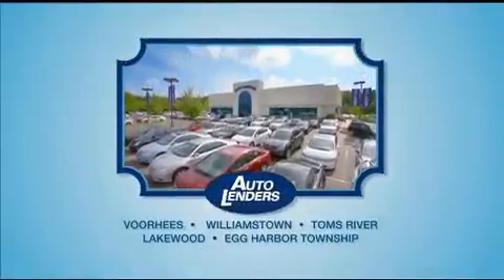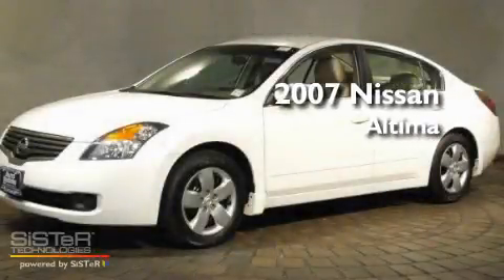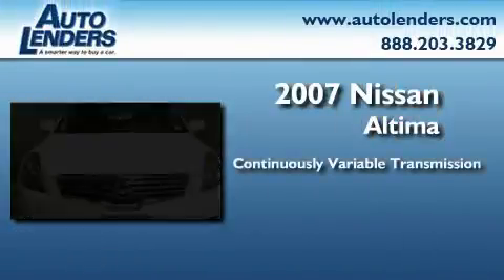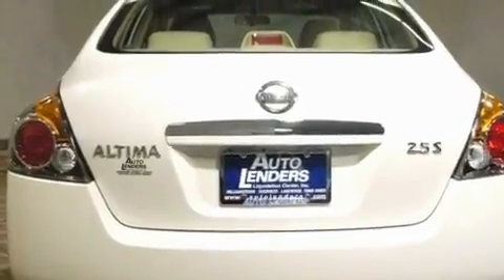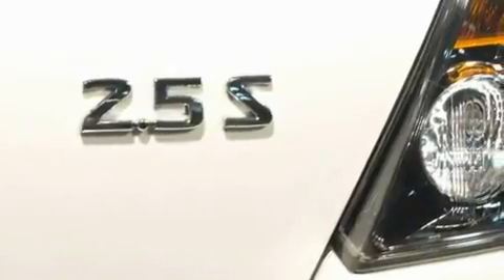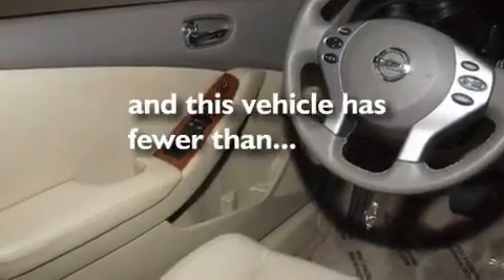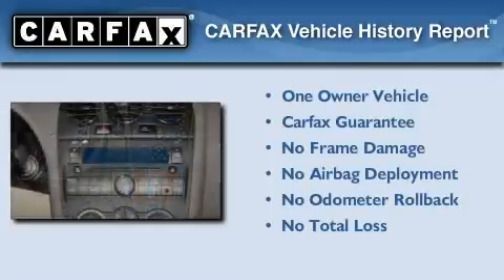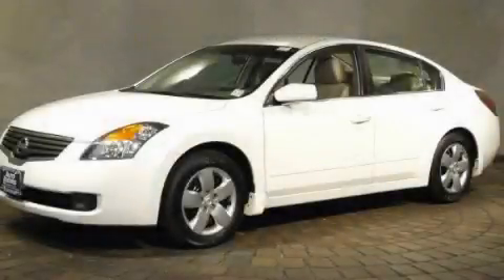Pre-Owned 2007 Nissan Altima Williamstown NJ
Year: 2007
 Make: Nissan
 Model: Altima
 Engine: Gas I4 2.5L/152
 Trans.: Variable
 Exterior: Winter Frost Pearl
 Miles: 47,869

 Stock: N198373

 Auto Lenders